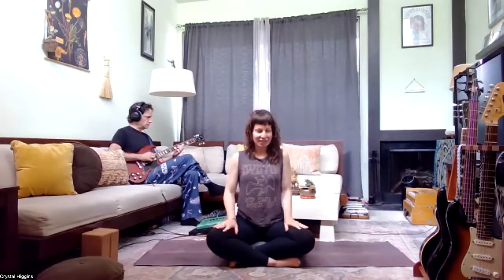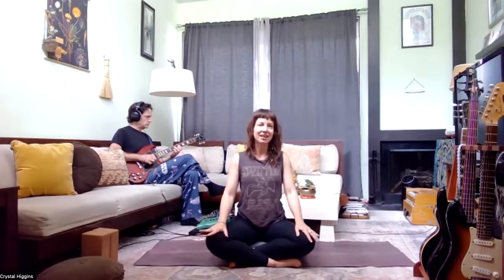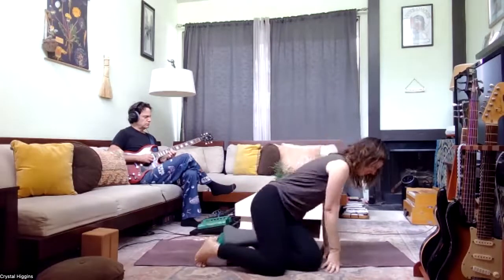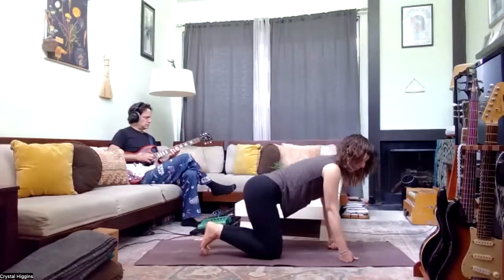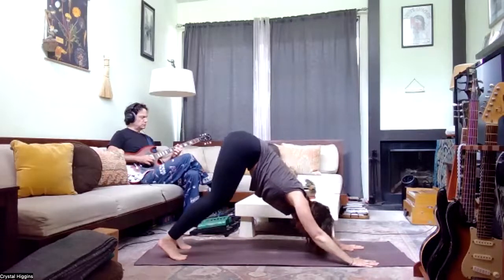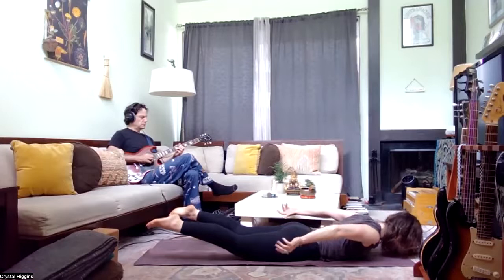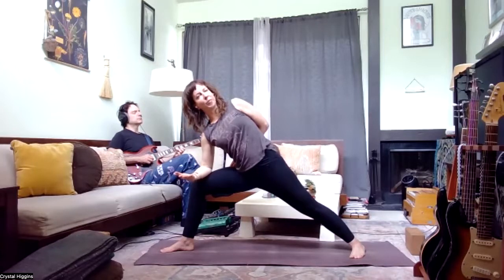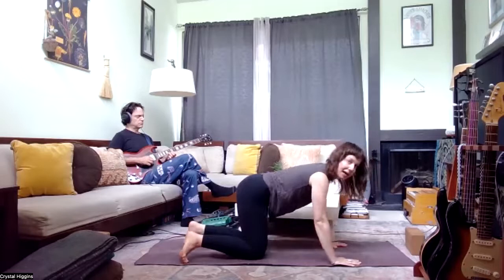Flow and Restore with Live Music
Enjoy this recording of a Livestream Flow + Restore Yoga class with live music (Daniel Nervo on guitar) to awaken, strengthen, replenish and soothe you.